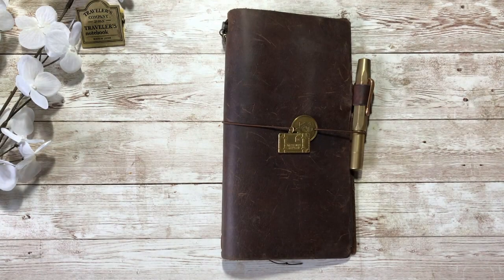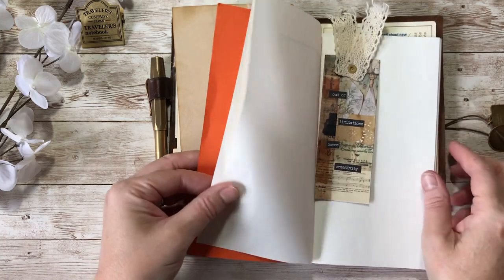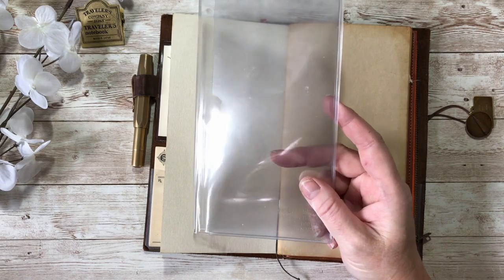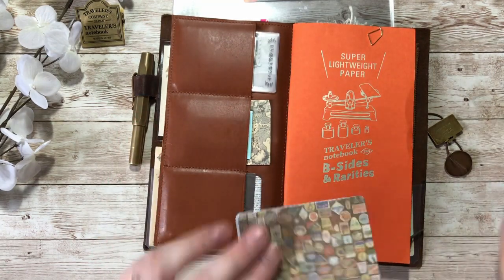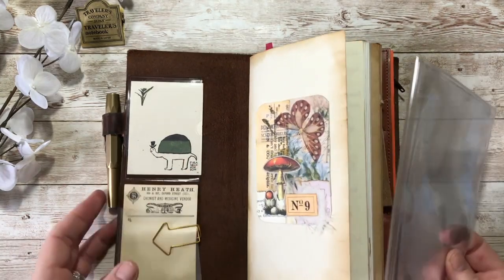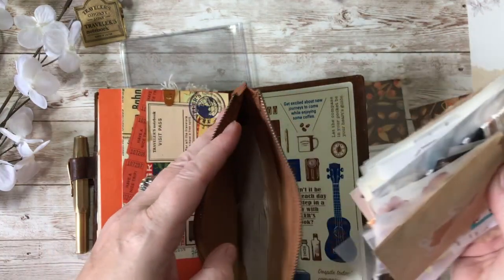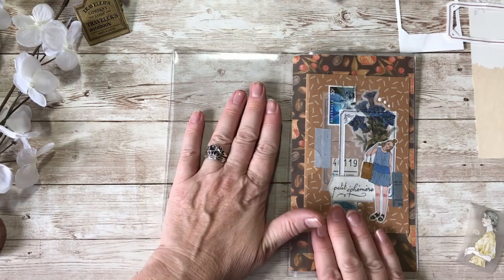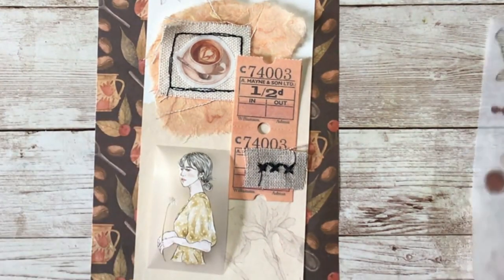Setting Up My Personal Journal: Travelers Notebook Regular/Standard Size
Hello to you all,
In this video I am sharing a set up of edc journal in my regular sized traveler's notebook from Travlers Company Japan. This is the colour 'brown'. My pen is a kaweco brass sport.  The dashboard is from Chic Sparrow and was kindly gifted to me by Marie. Thank you Marie.  The leather zipper wallet is by Travelers Factory.
Thank you so very much for watching! Ali x